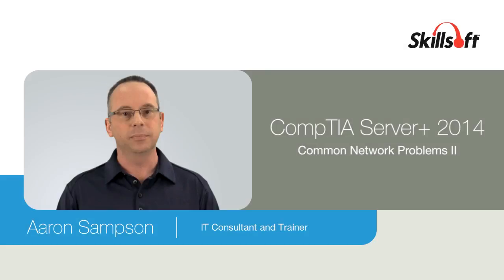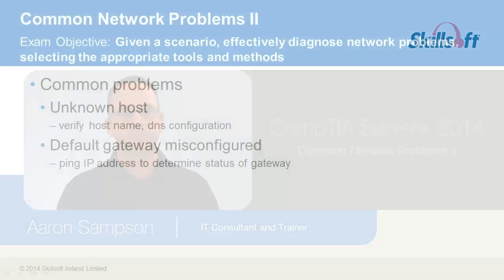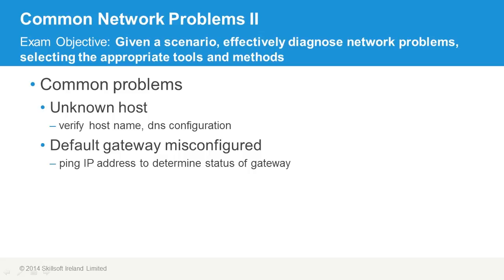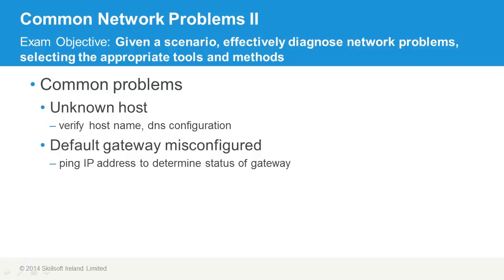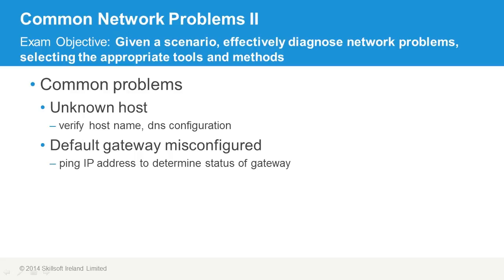CompTIA Server+ 2014: Common Network Problems II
This video is a sample from Skillsoft's video course catalog. The CompTIA Server+ certification covers the methodology required to maintain; support; and troubleshoot server hardware and software. In this video; Aaron Sampson describes how to troubleshoot some common network problems.